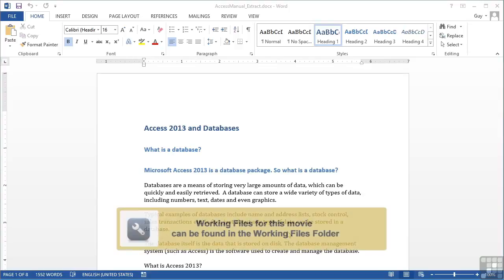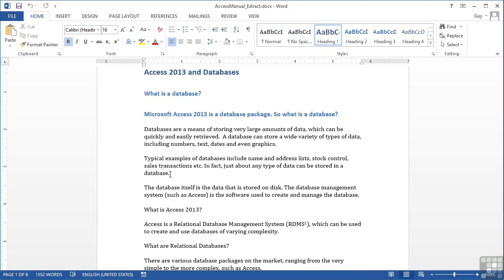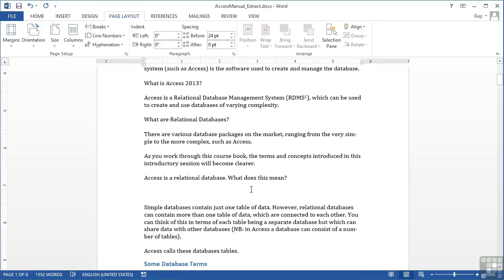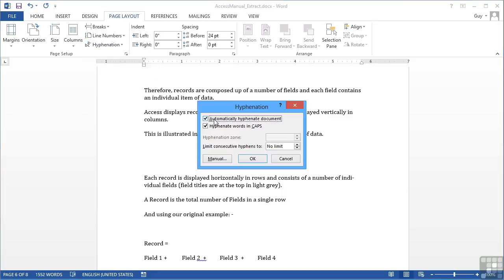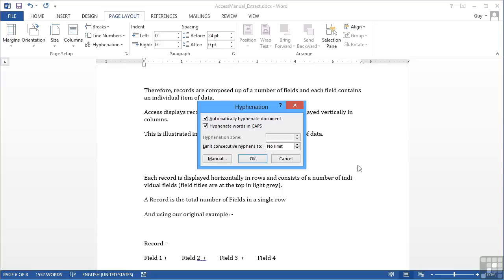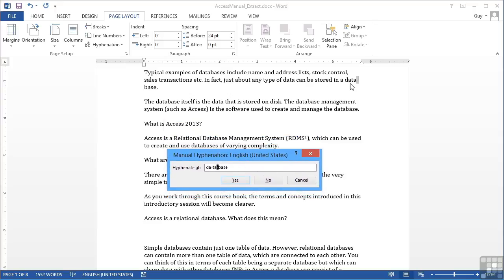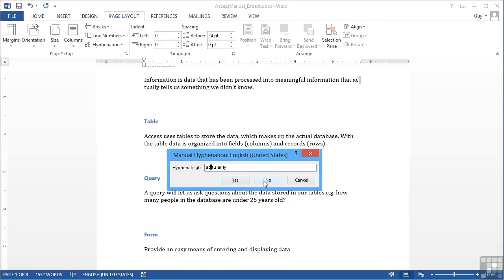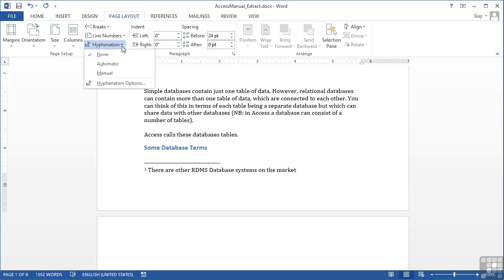4.2 Controlling Hyphenation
04 Page Setup And Print Preview